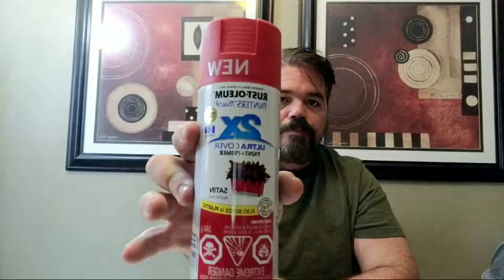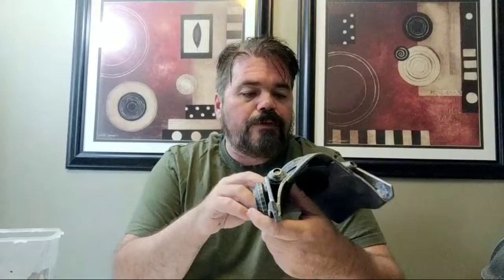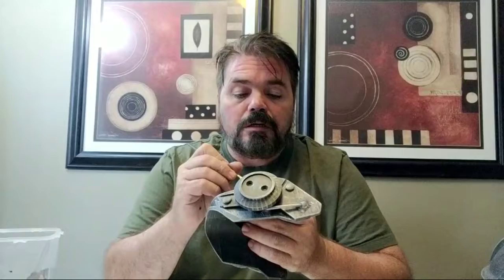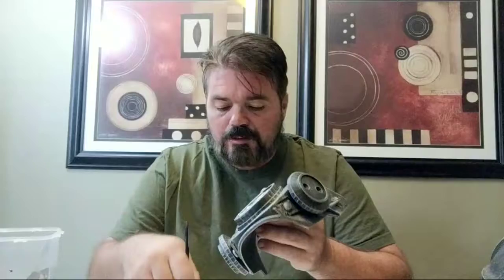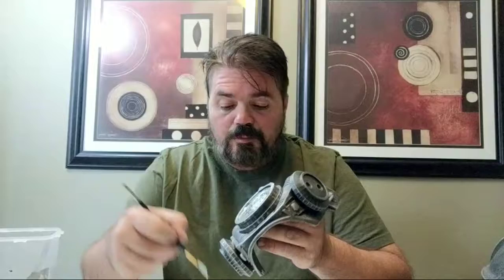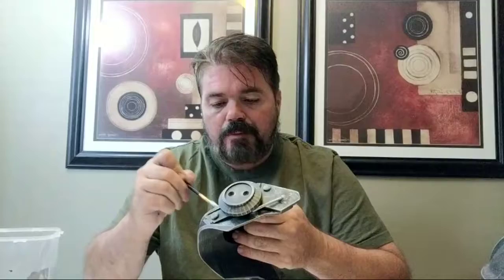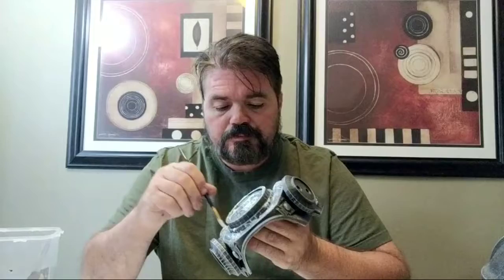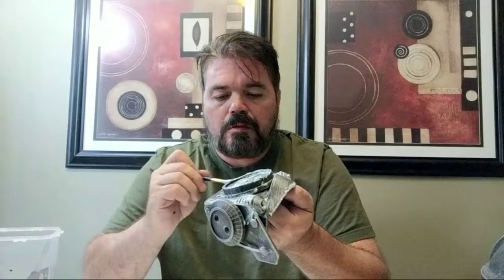Painting Techniques : Weathering...Rusting ...Fallout